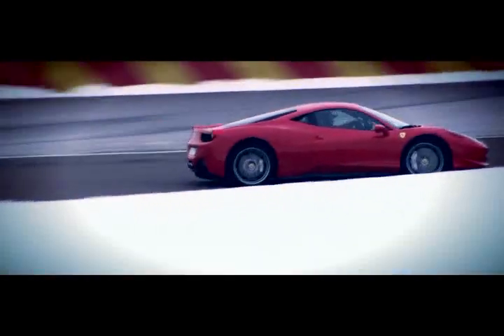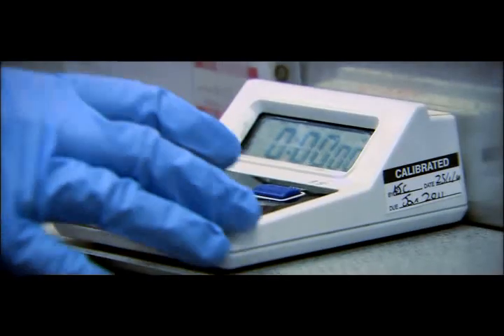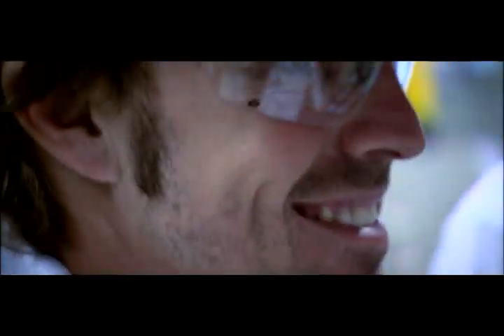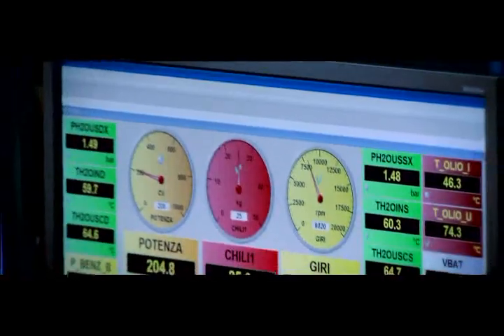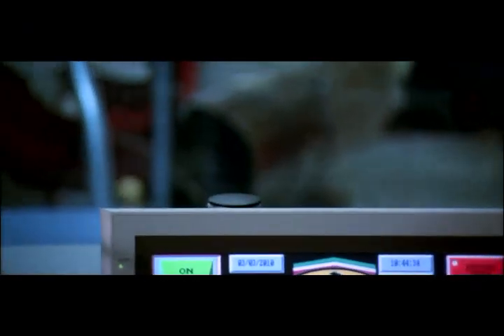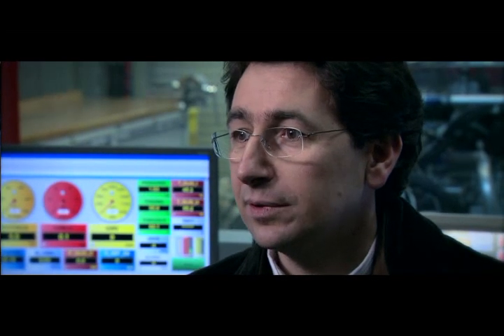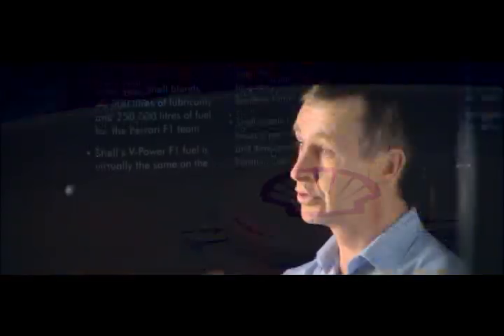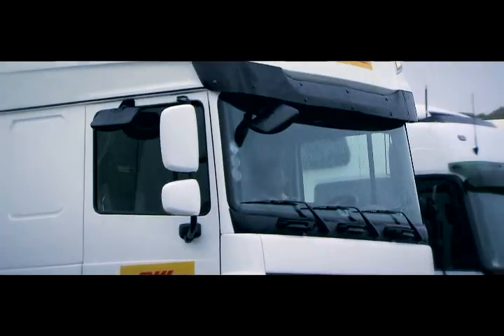Shell Logistics in Formula One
This video explores the logistical challenges Shell is faced with when supplying fuels and lubricants to Scuderia Ferrari throughout the 2010 Formula One season. The video also provides insight into the blend of Shell V-Power race fuel for the range of circuits on the Formula One calendar.